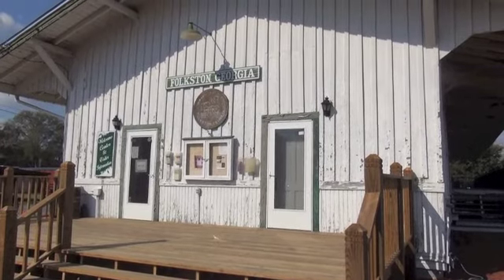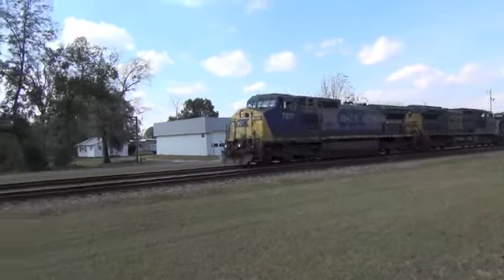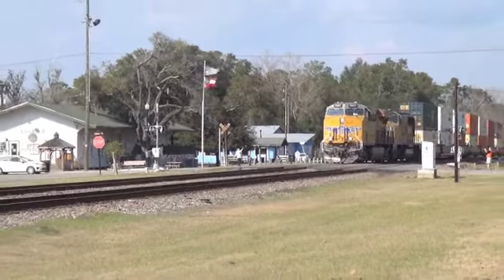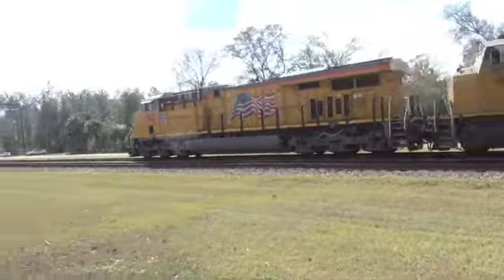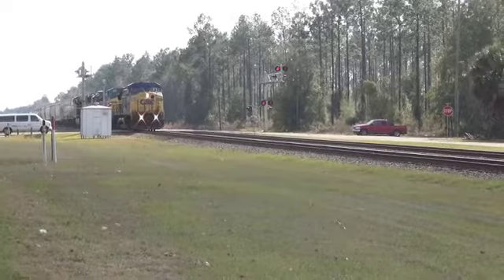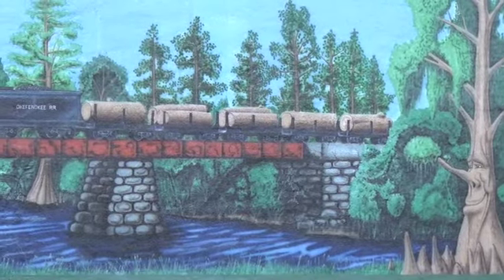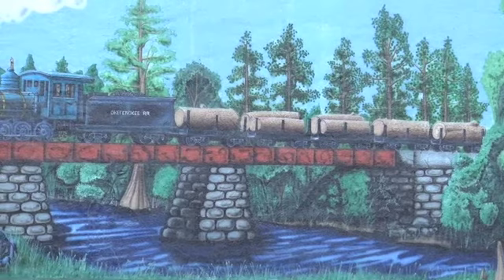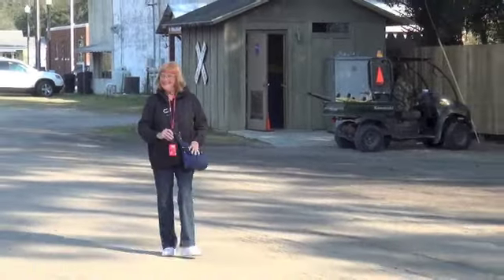Georgia Train Watching Jan 2013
Train Watching FL & GA Jan 2013